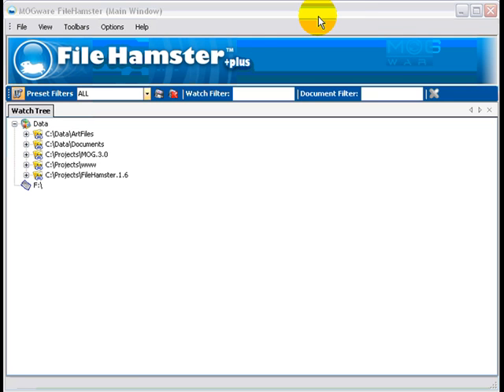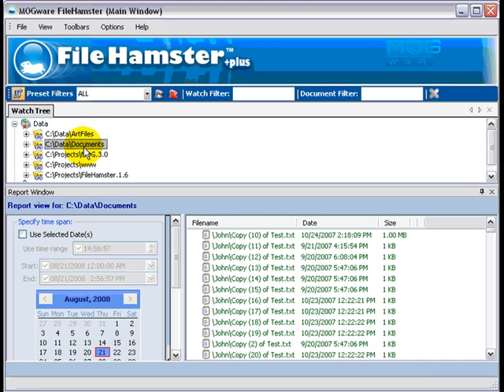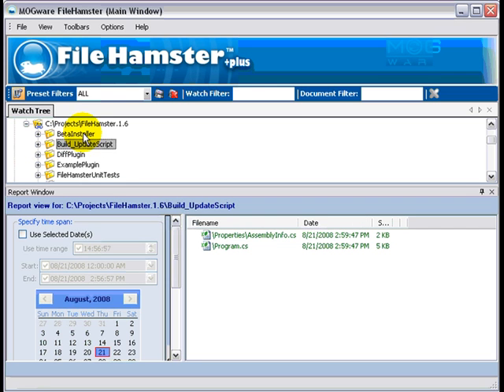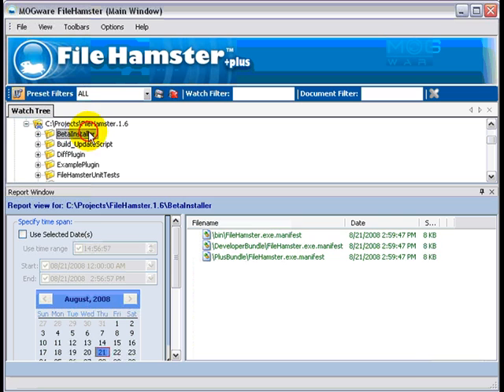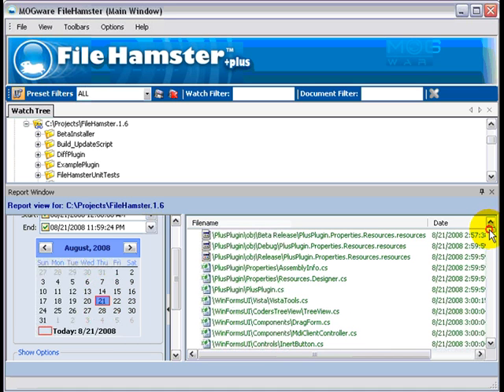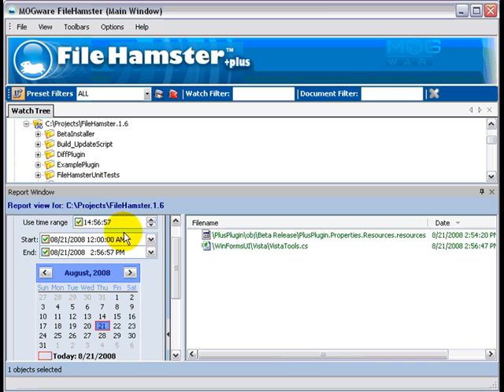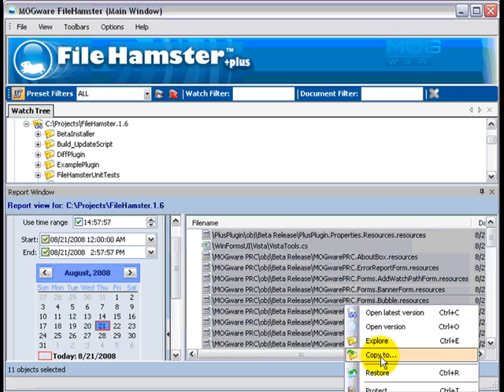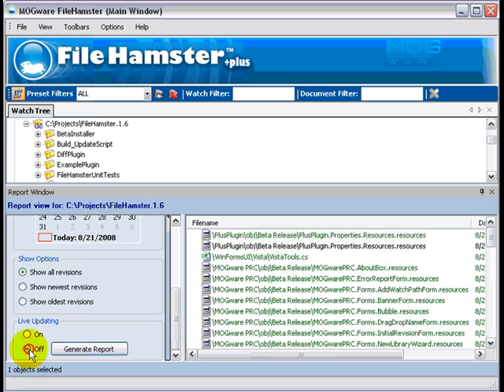File Hamster - View Specific Changes with the Report Plugin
Report Generation
Have you ever wanted to see a report of everything that changed in FileHamster over the last few days?

Would you like to perform a mass restoration on all files to a particular time or date, or protect the latest versions of many files all at once?

With the Report Feature, you will be able to easily isolate changes in any folder, multiple folders, or your entire library.

To help maximize your search, the ReportFeature features extensive time-span controls that allow you to select any node in the Watch Tree and instantly see a live report for a specific day or date range.

Once the report has been generated, you can perform a number of actions, such as; Restore, Delete, Explore, Protect, etc...

Truly a powerful addition to an already powerful tool.